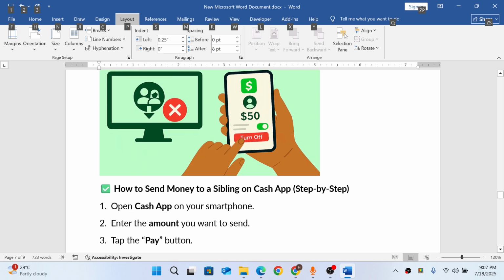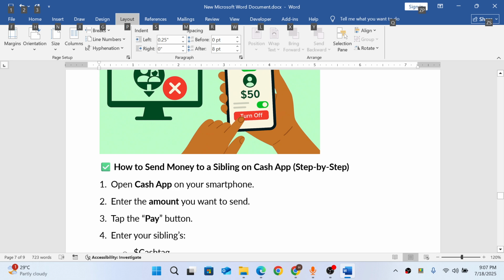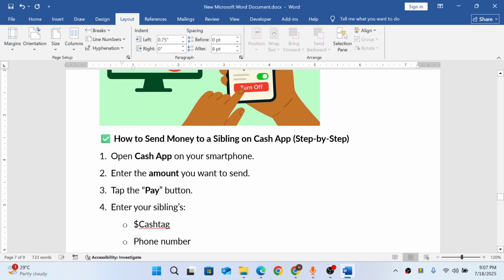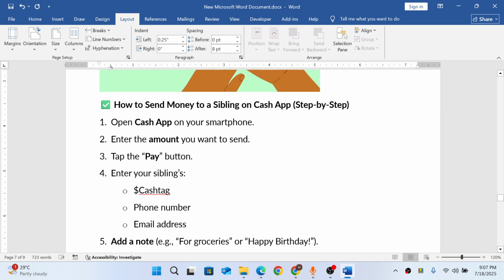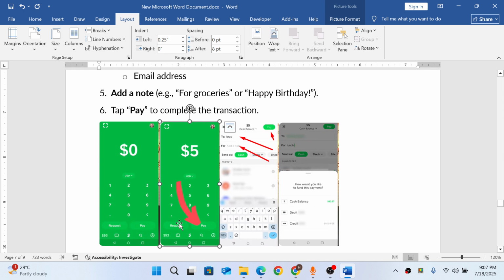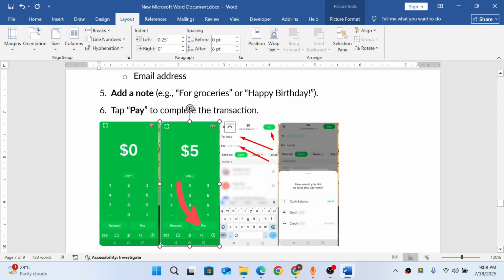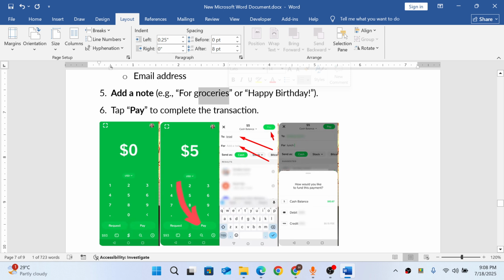Cash App Sibling Money Transfer (2025)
In this video, you'll learn how to use Cash App sibling money transfer to quickly and securely send money to your brothers or sisters. We cover how to transfer funds between family members, including how to use Cash App for peer-to-peer payments, splitting bills, and managing shared expenses. This guide will help you navigate Cash App's features for smooth sibling money transfers, whether you want to send money instantly or request funds from a sibling.